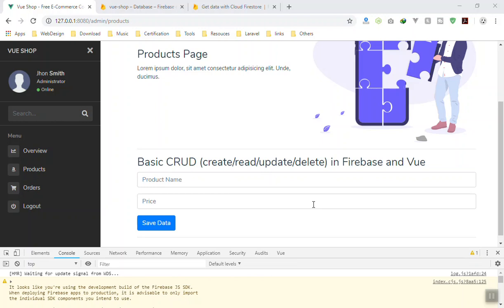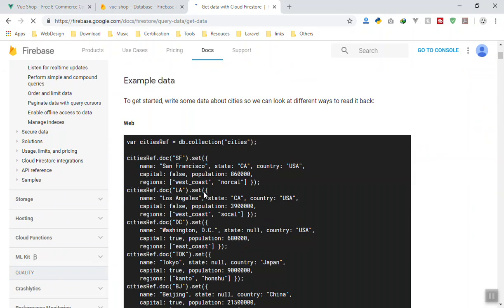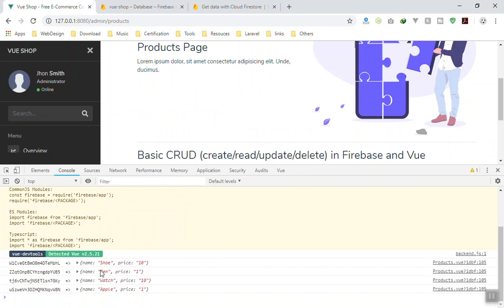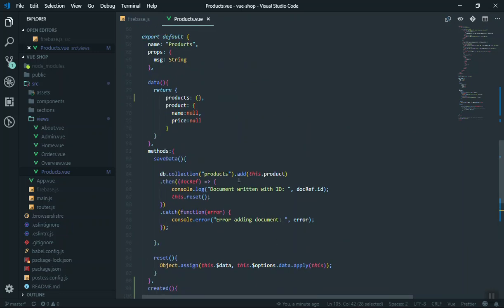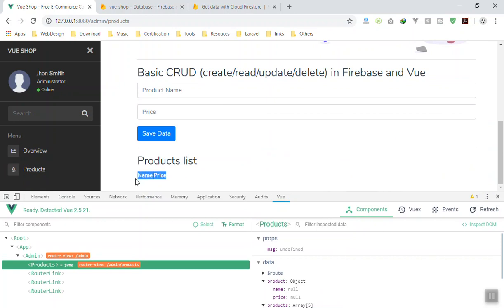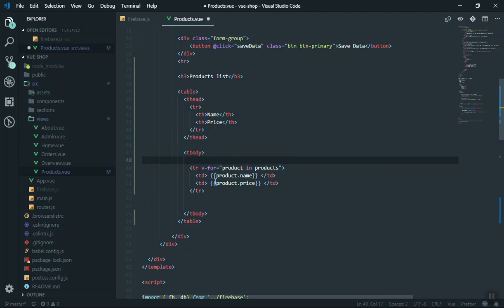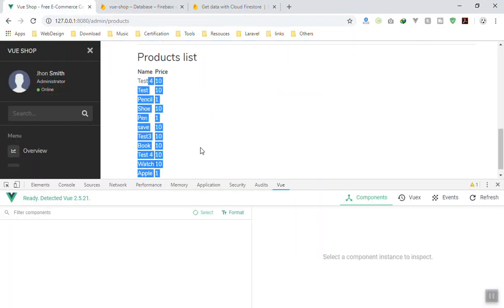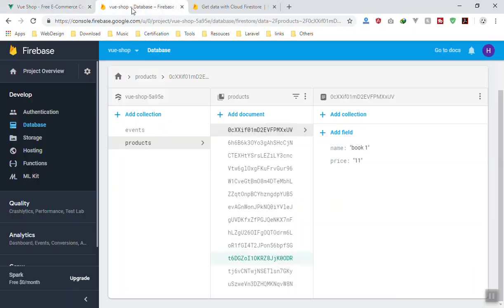33 - How to Read Data From Firestore (CRUD in FIrebase and Vuejs)